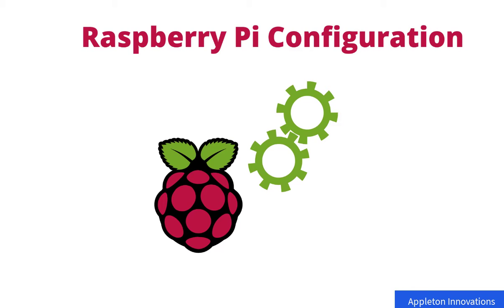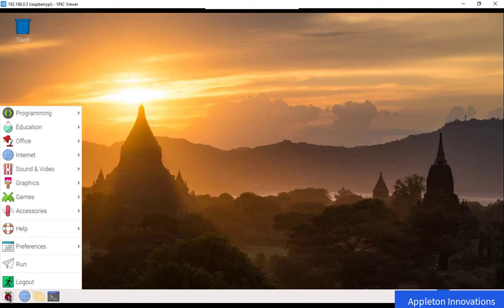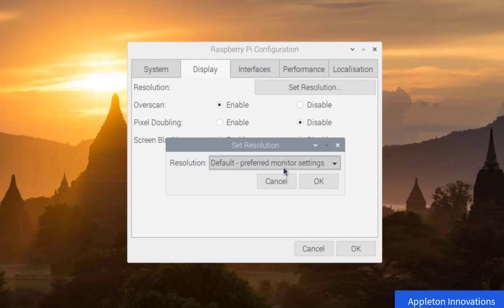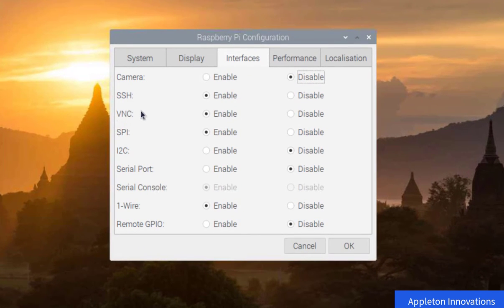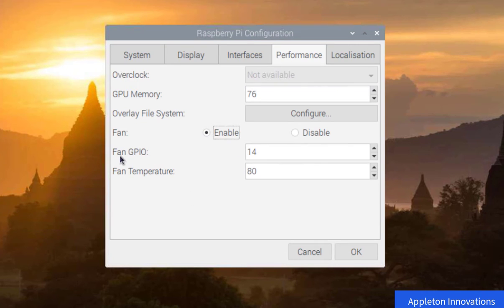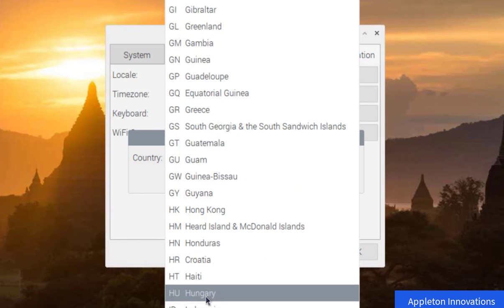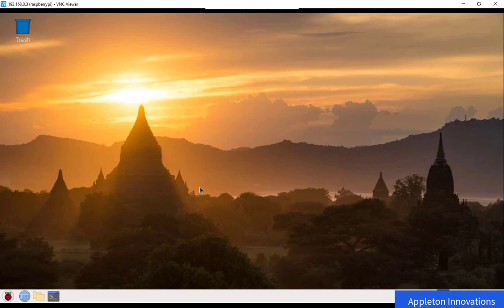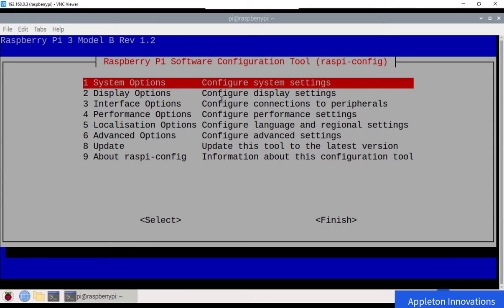Raspberry Pi Configuration Settings | IoT using Raspberry Pi and Python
raspi-config is a configuration tool in Raspbian. It enables you to configure various settings of your Raspbian installation, such as the keyboard layout, the timezone, the password for the pi user, the SSH access, etc. You can use the arrow keys to move around the menus.
In this video, I show how to configure various option in Raspberry Pi OS.

To learn more, Join our course "The Ultimate Guide to IoT with Raspberry Pi and Python - 2023" and expand your knowledge.